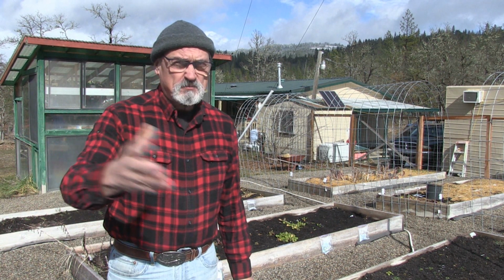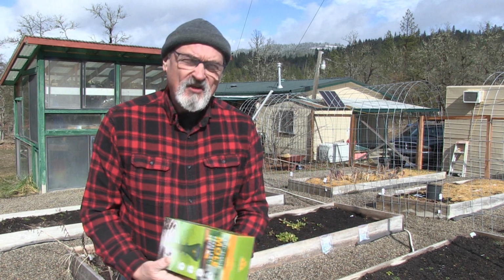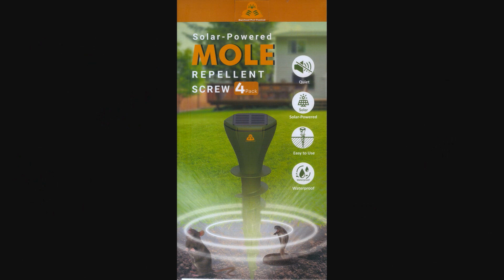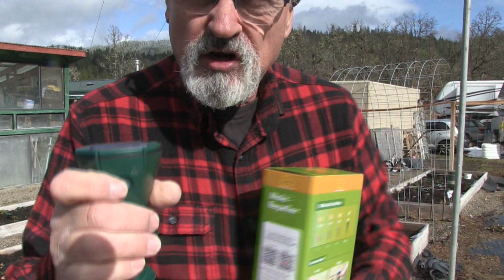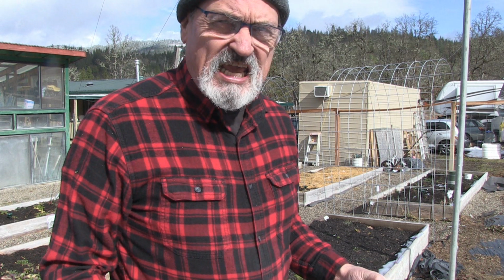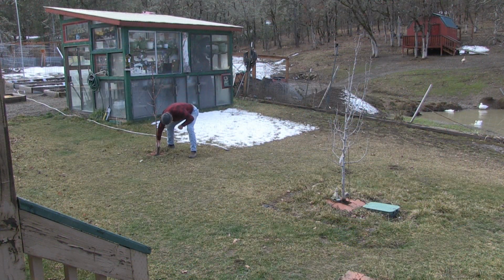PRODUCT REVIEW - Solar Powered Mole Repeller Screw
On AMAZON